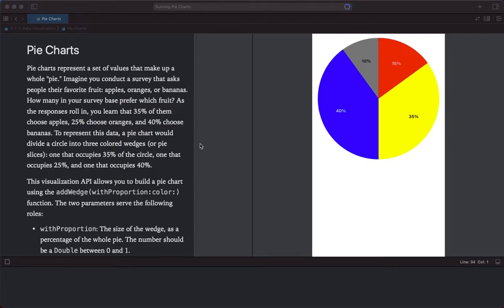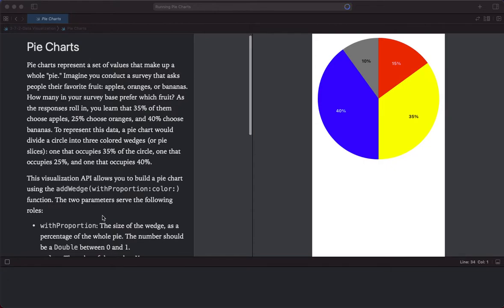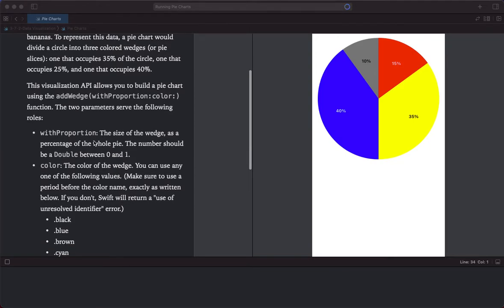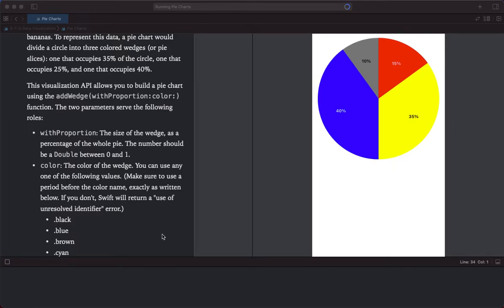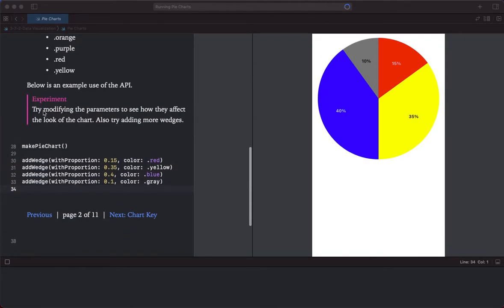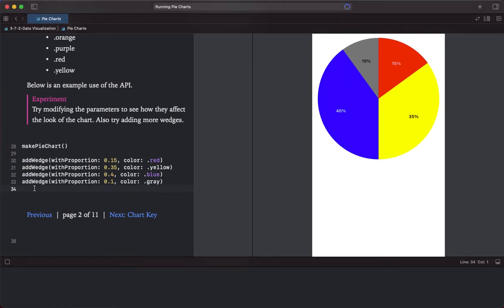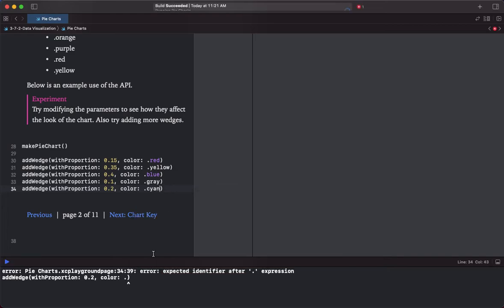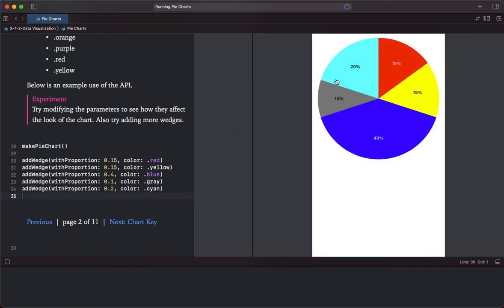AP CSP Swift - 3.07 - Data Visualization - 2 of 11 - Pie Charts